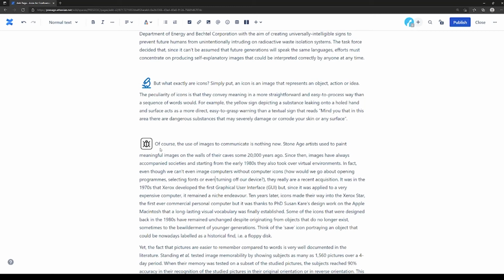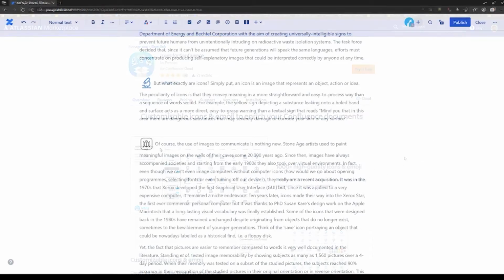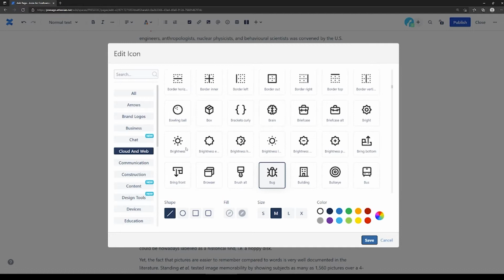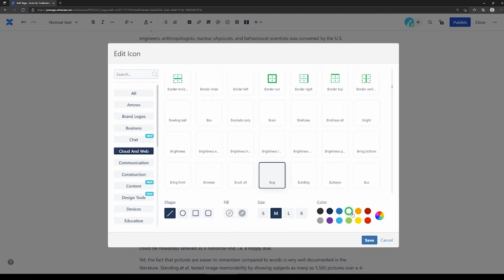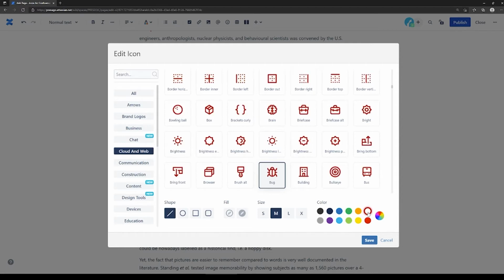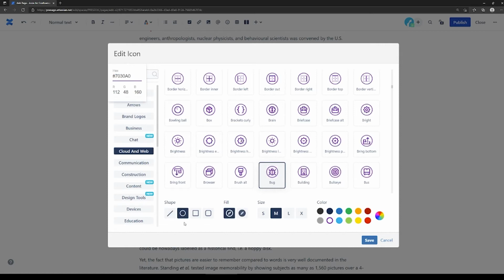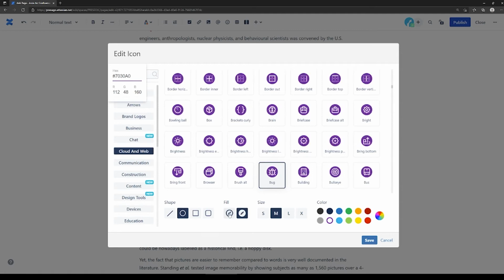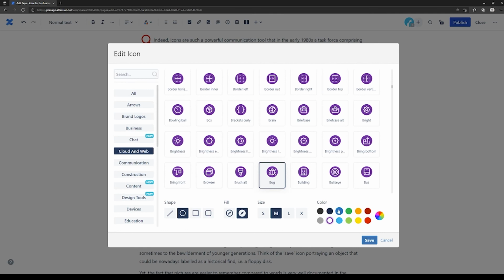How to customize icons and emojis in Confluence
In this video we look at the customization options available in the app Icons for Confluence.